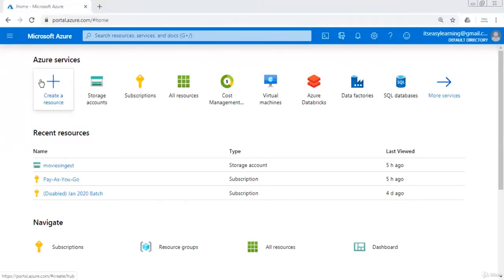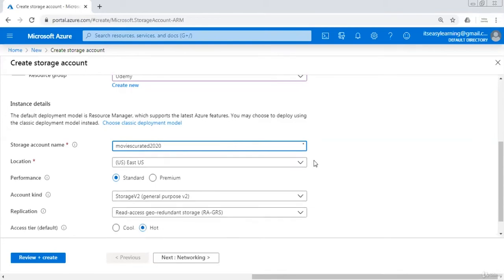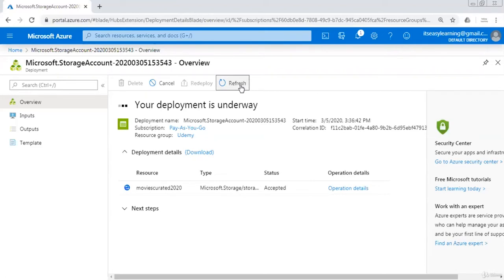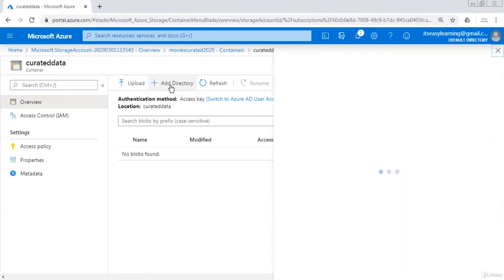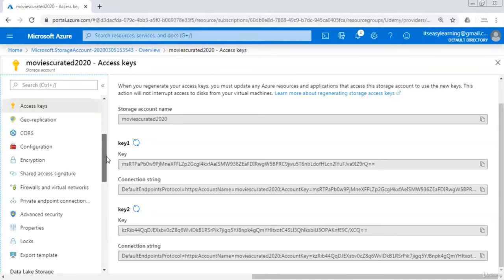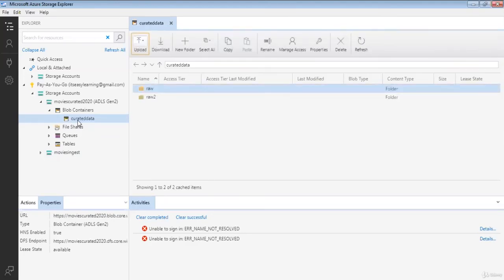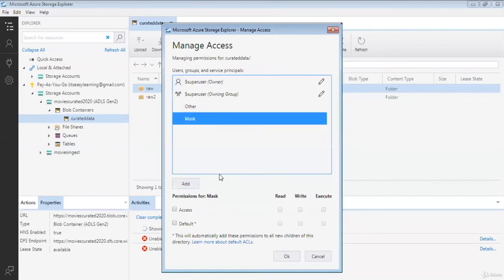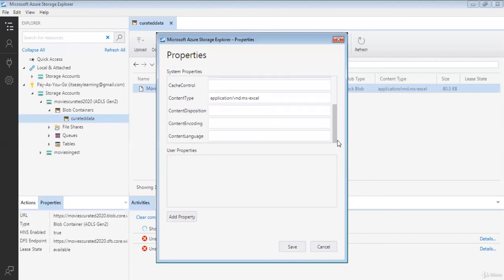Mini Project 2022 | Storage Services | 5 Hands on Create and Manage Azure Data Lake Storage Gen 2